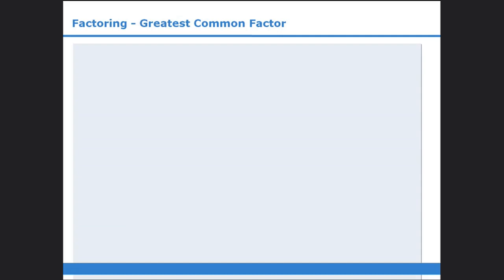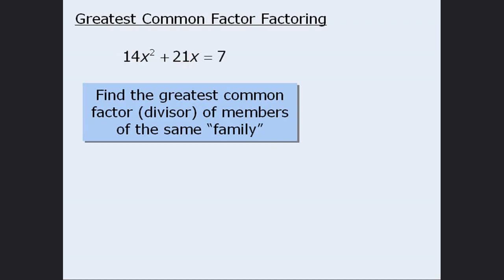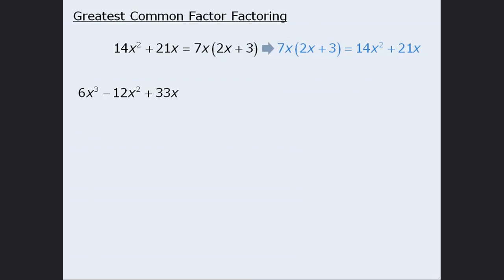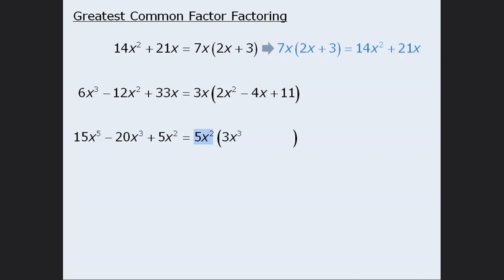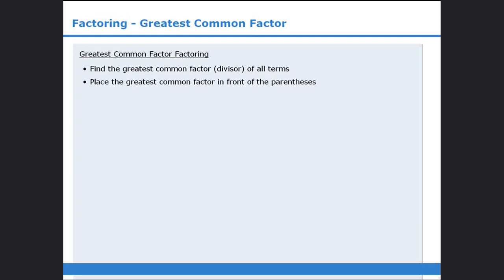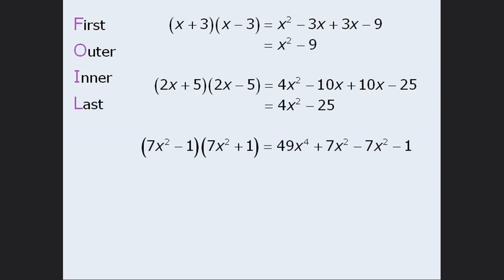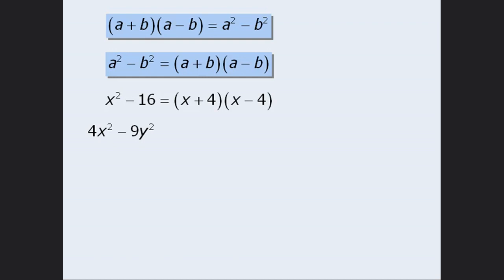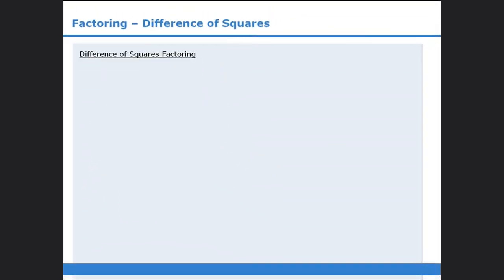GRE Math - Factoring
This video provides a comprehensive guide to factoring in GRE Math. It covers the basics of factoring and then moves on to more complex problems that may be encountered on the GRE. The video also includes examples and step-by-step explanations to help viewers understand the concept of factoring and its applications in GRE Math. Whether you are a beginner or an advanced GRE Math student, this video will help you improve your factoring skills and boost your confidence for the exam.